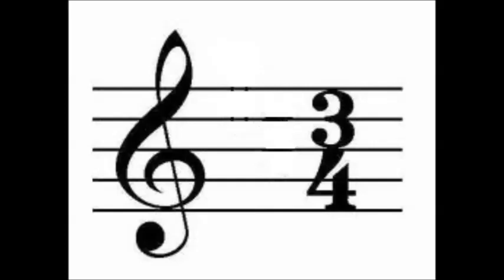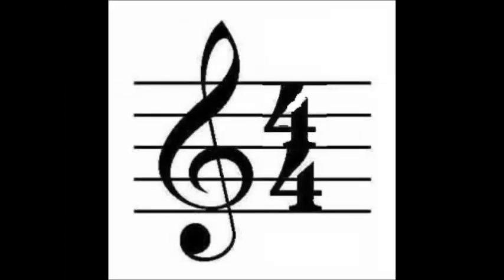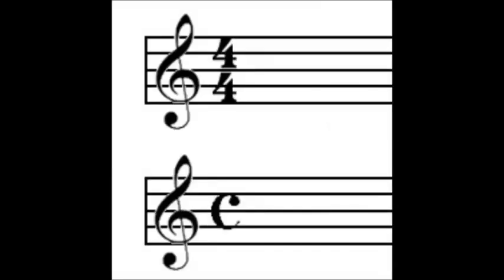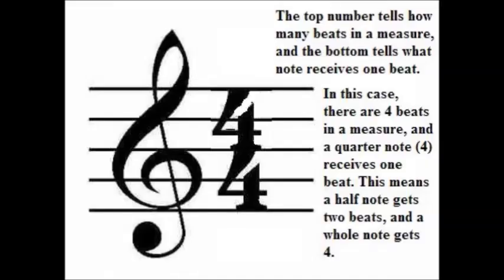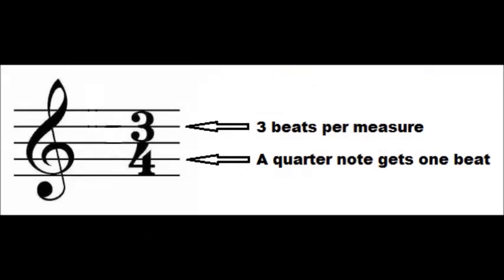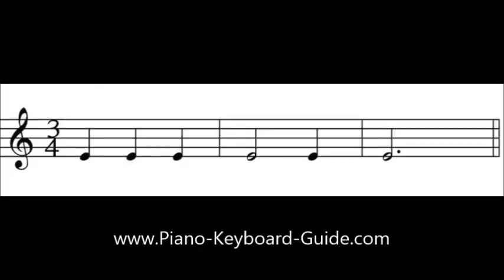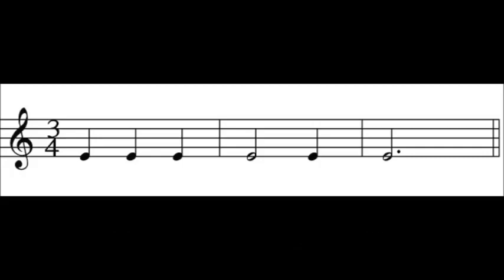Understanding Time Signatures - 3 4 Time - A Brief Look - Basic Music Theory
A quick look at time signatures. Basic music theory lesson. The 3/4 time signature in particular. The top number tells you how many beats are in one measure and the bottom number tells you what kind of note gets a beat.